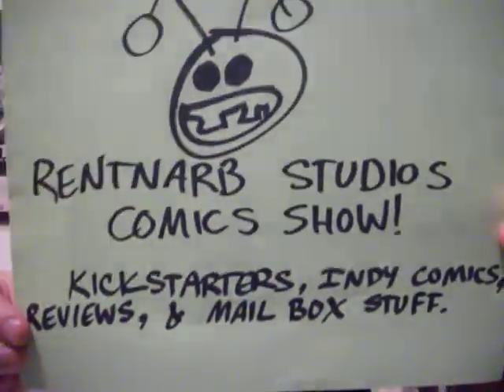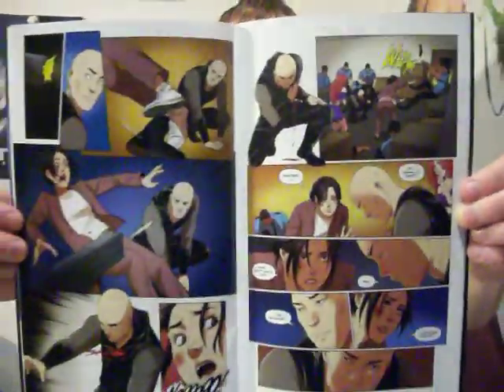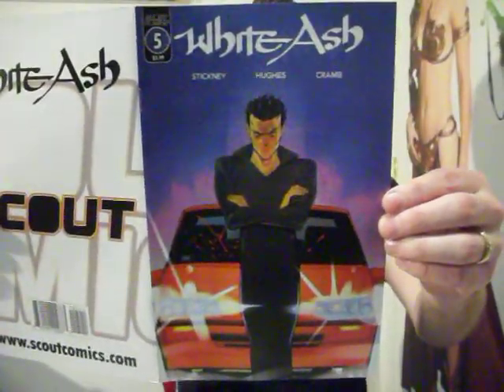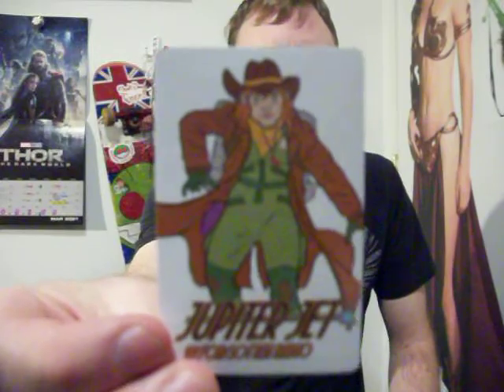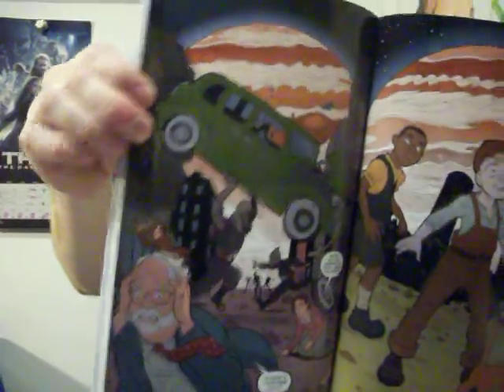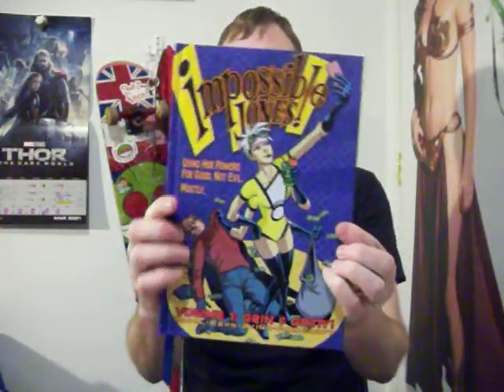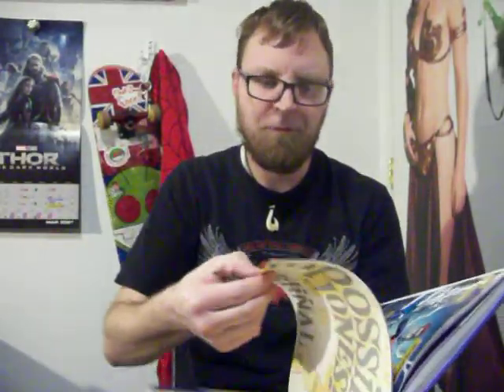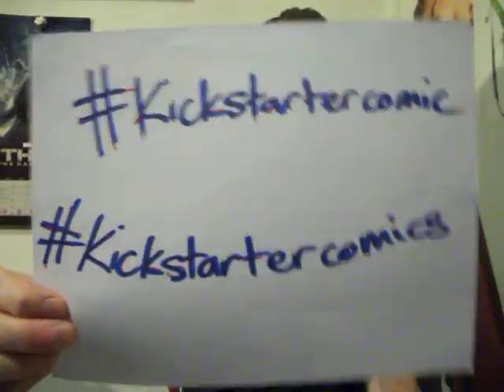Review Impossible Jones vol 1, Jupiter Jet vol 2, White Ash 5&6, Adept 1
Jupiter Jet and the Forgotten Radio vol 2 can be found here along with Jason Inman's other books!

Adept can be found along with its new brother Kickstarter

If you have an indy comic or campaign for one going let me know so I can check it out.

This video was supposed to be on the end of this one but my tech skills did not work out.